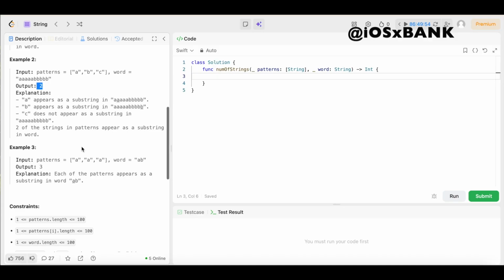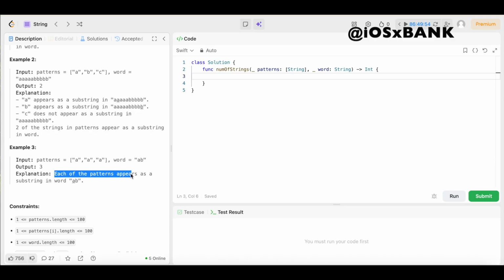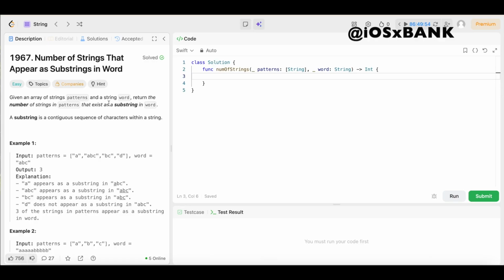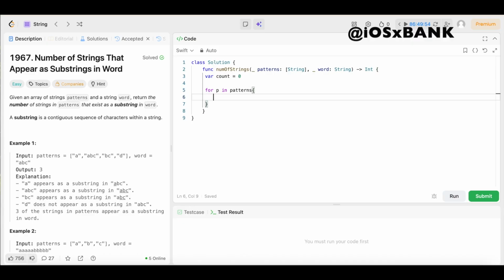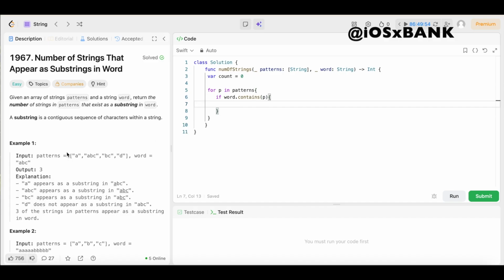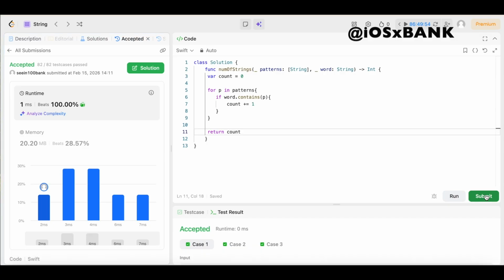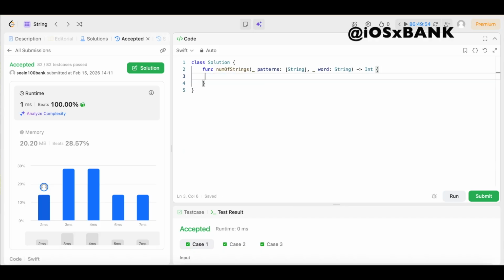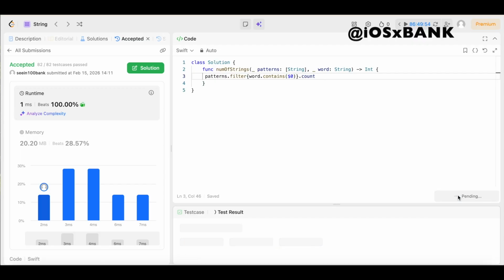Day 653: LeetCode Problem 1967. Number of Strings That Appear as Substrings in Word - Swift